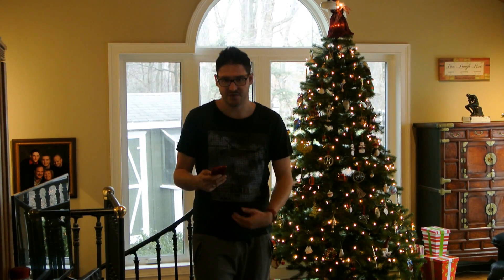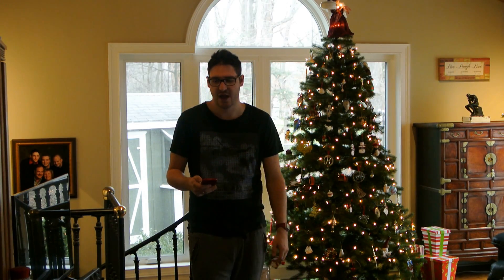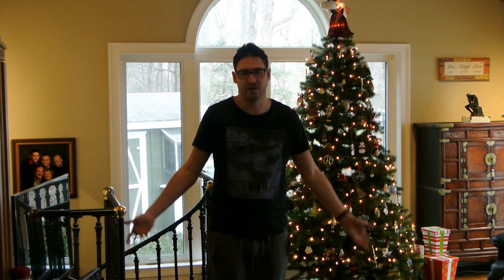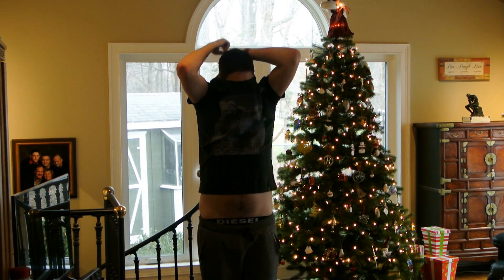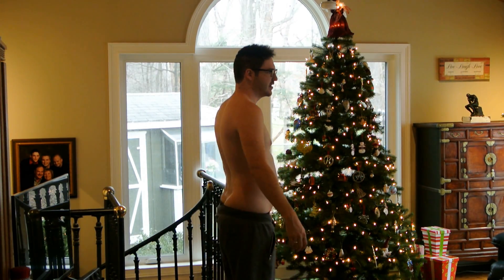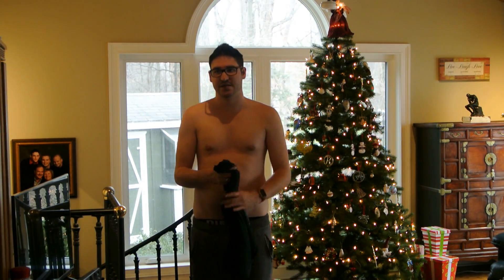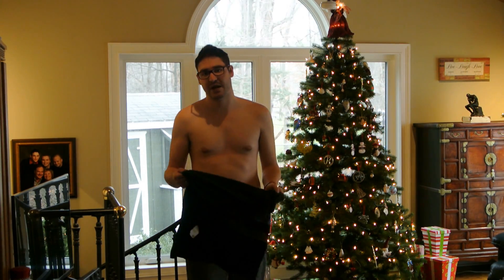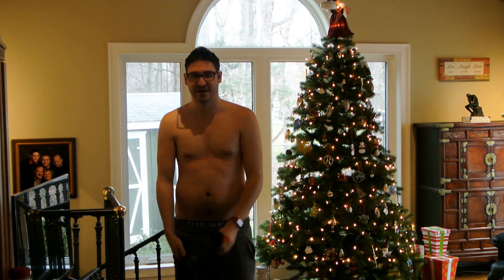Ryann's 100 Day Challenge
So I have decided to create my very own "100 Day Fitness Challenge"

Below are the steps to follow for the fitness challenge so that you can take part as well.

Days 1-5
30 pushups
15 situps
Plank 60 seconds (1min)
Jog 1 km

Days 6-11
45 pushups
30 situps
Plank 90 seconds (1.5min)
Jog 1.5 kms

Days 12-17
60 pushups
45 situps
Plank 120 seconds (2min)
Jog 2 kms

Days 18-22
75 pushups
60 situps
Plank 150 seconds (2.5min)
Jog 2 kms

Days 23-27
90 Pushups
75 situps
Plank 120 seconds (2mins)
Jog 2.5 kms

Days 28-30
90 pushups
75 situps
Plank 150 seconds (2.5 mins)
Jog 3 kms

Day 31-50
120 pushups
120 situps
Jog 3 kms

Days 51-70
150 pushups
150 situps
Jog 3.5 kms

Days 71-100
180 pushups
180 situps
Jog 4 kms

Now the way that I have this set is up is to do the exercise in intervals, so you would start with the pushups than situps and than continue back to pushups until you have done the specified amount of sets.

I will have weekly updates on my progress.